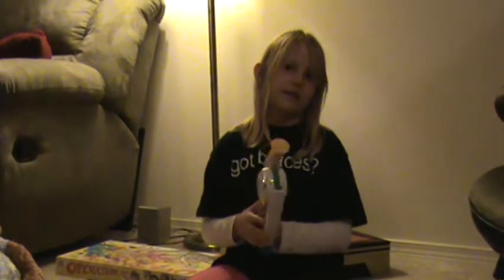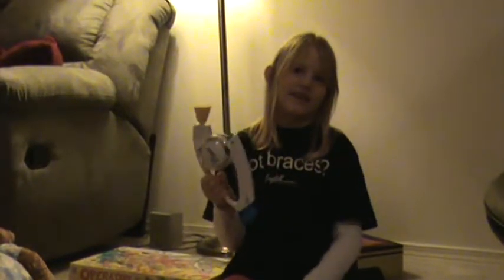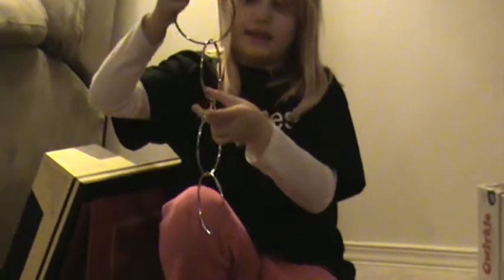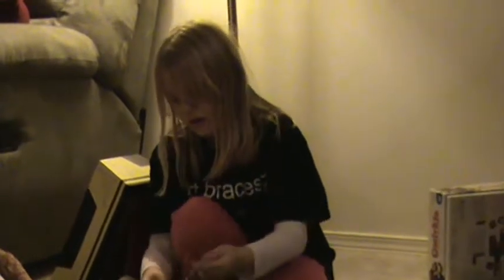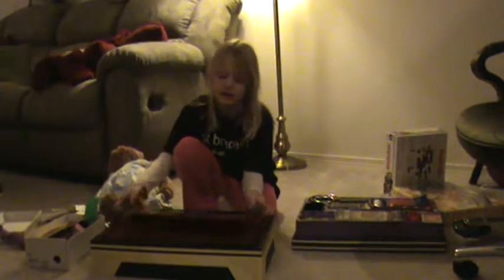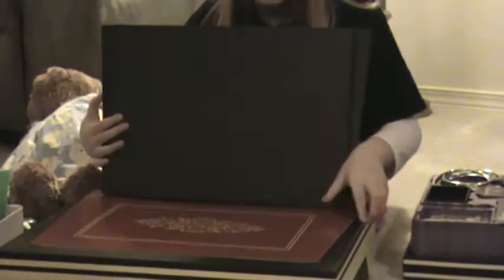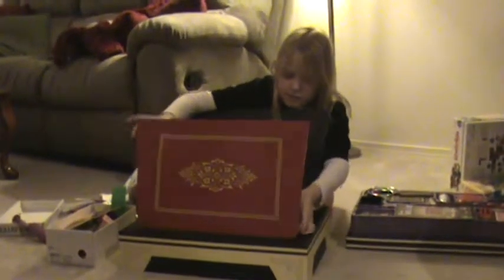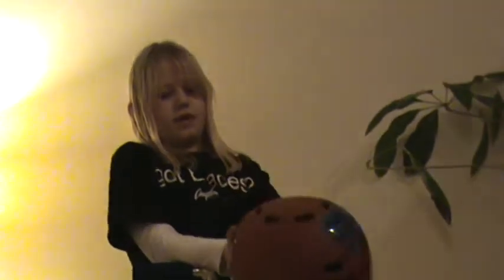Brialyn's Presents January 2010